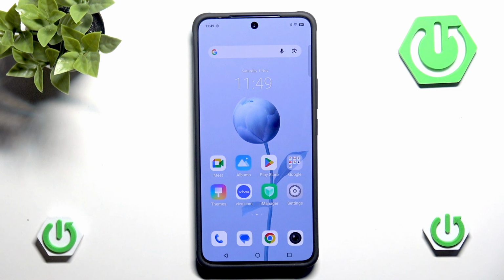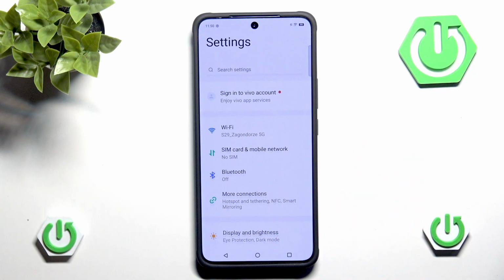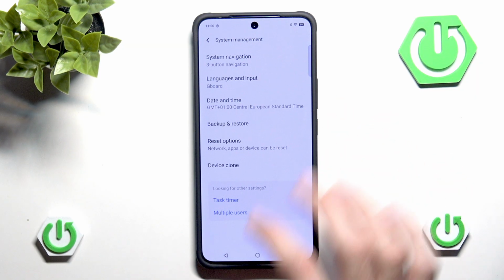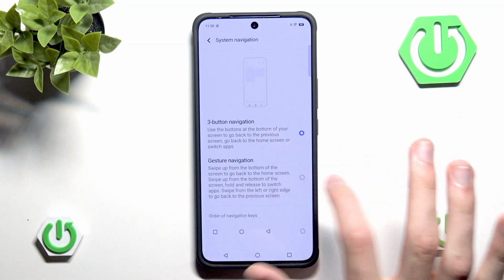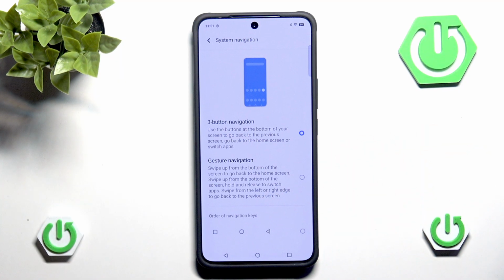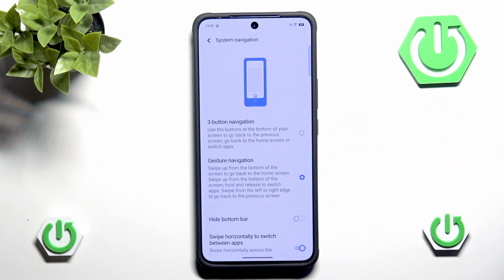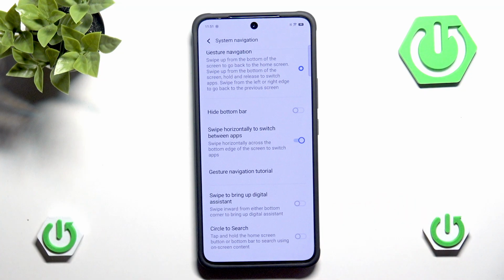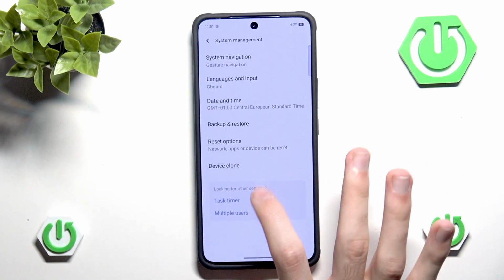VIVO V60E – How to Change System Navigation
If you want to switch between gesture navigation and three-button navigation on your VIVO V60E, this video will show you exactly how to do it. Learn how to access the system navigation settings, choose between button navigation or gesture controls, and customize your navigation experience to fit your preferences. Whether you prefer using on-screen buttons or intuitive gestures, you’ll see step-by-step instructions for changing and personalizing navigation on your VIVO V60E. This guide is perfect for anyone looking to make their phone easier and more comfortable to use, and it covers all the options available in the system navigation menu.

How to change system navigation on VIVO V60E?
How to enable gesture navigation on VIVO V60E?
How to switch from button navigation to gestures on VIVO V60E?

0:00 Introduction
0:10 Current navigation method overview
0:22 Open Settings and find System Management
0:35 Access System Navigation options
0:45 Choose between three-button and gesture navigation
1:05 Gesture navigation features explained
1:28 Customizing navigation settings
1:42 Switching back to button navigation
1:50 Final thoughts